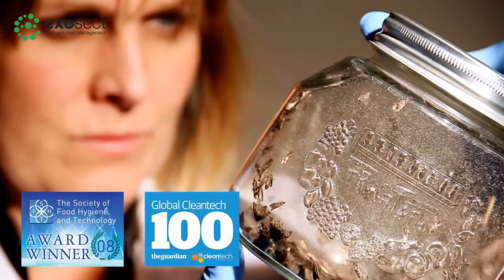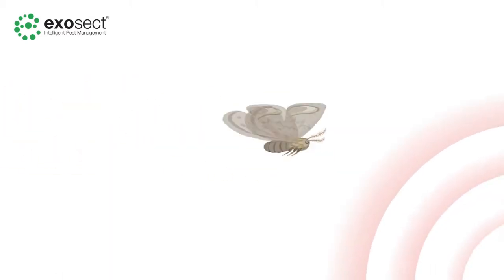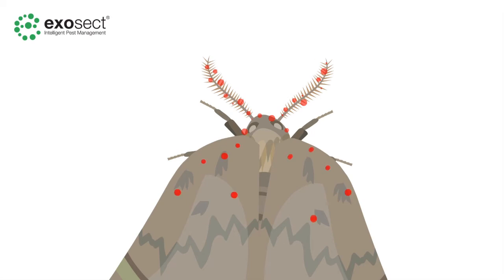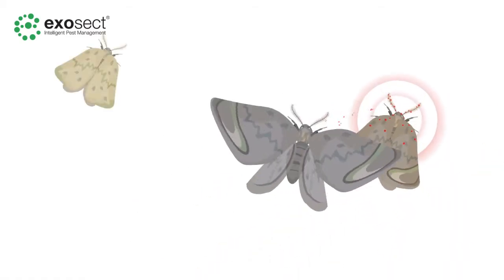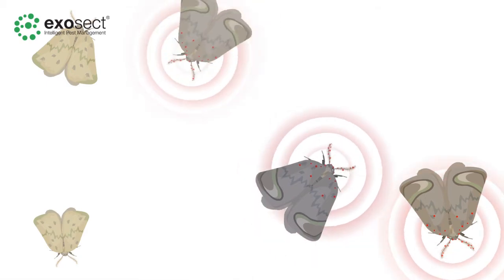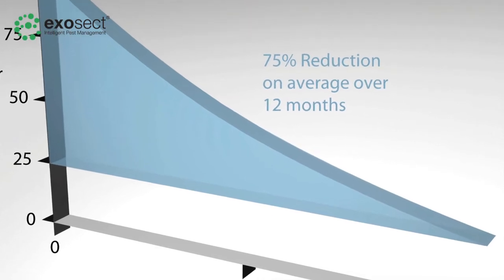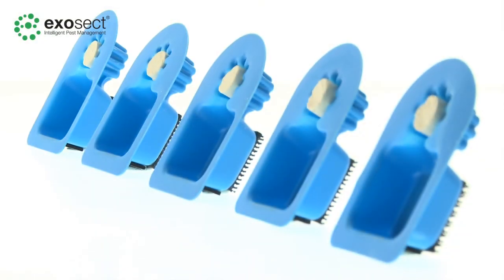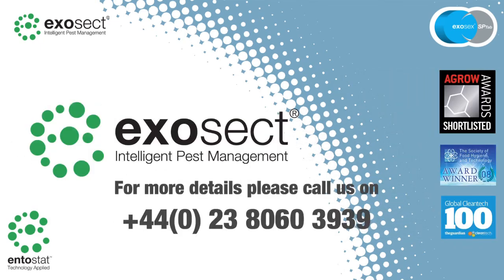Exosect Mating Disruption full feature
Full length version giving a more thorough overview and demonstration of the Exosect Mating Disruption System.

Exosect is a pesticide free method of controlling & enhanced monitoring for stored product and textile moths- ideal for food environments; museums etc.